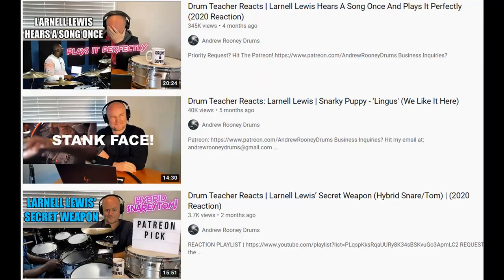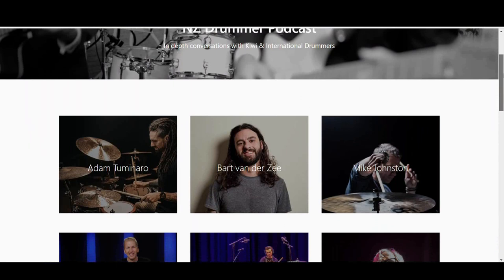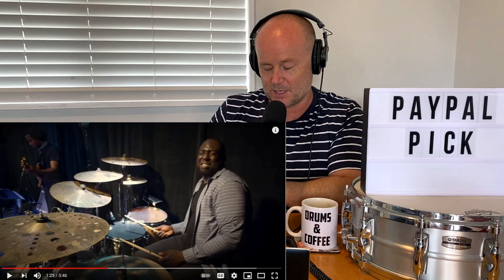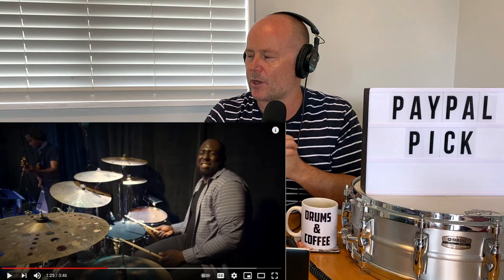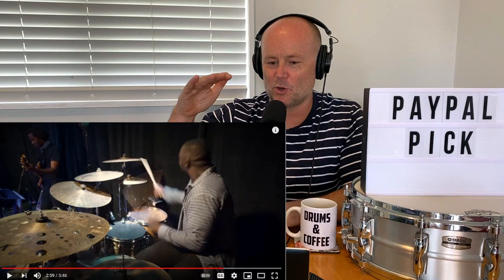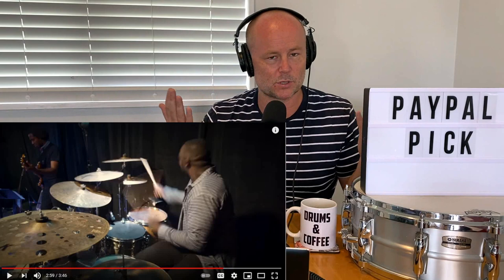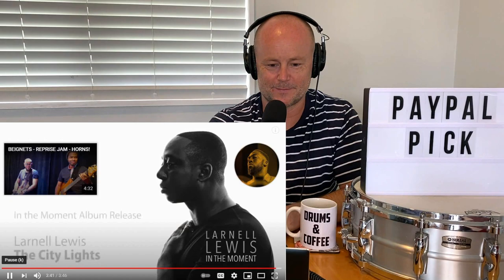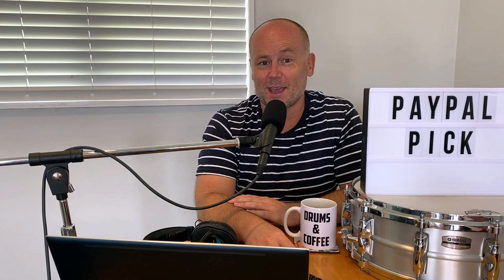Drum Teacher Reacts: LARNELL LEWIS | 'The City Lights' - Drum Solo | (2021 Reaction)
GEAR!
Vocal / Podcast:
AKG Microphone
Audio Technica
SM57 (Alternate Microphone)
Interface (How to plug mic into computer)
Mic Stand

Headphones:
Sony MDR7506
Audio Technica

Drums / Cymbals:
Snare (Recording Custom)
Snare 2 (Ludwig Supraphonic)
Snare 3 (Ludwig Acrolite)
Drum Kit Yamaha Stage Custom
Zildjian K 22 Light Ride
Zildjian K 14 Hi Hats
Zildjian K 18 Dark Crash

Low Volume Drum Set Up:
Zildjian L80 Low Volume 14/16/18 Cymbal Set
Remo Silent Stoke (Toms / Kick)
Evans Real Feel Practice Pad

Drum Mics:
Sennheiser e902 Kick Drum Mic
Sennheiser e904 Tom / Snare Drum Mic